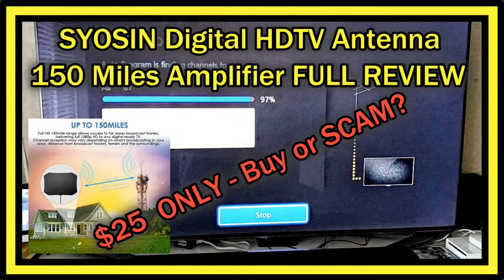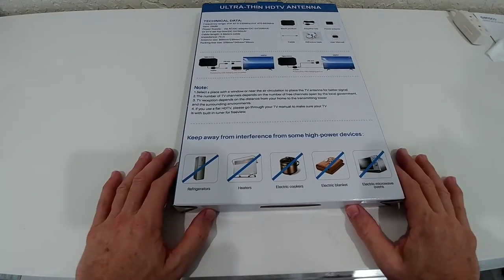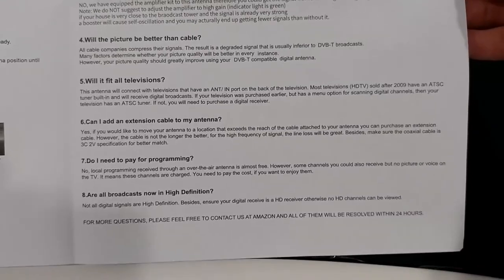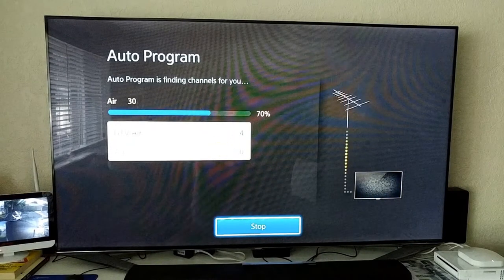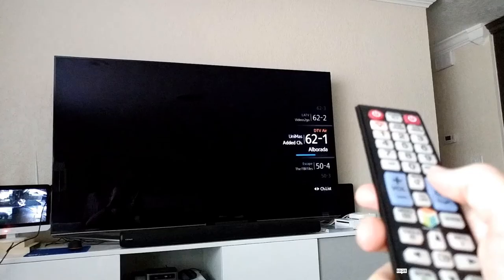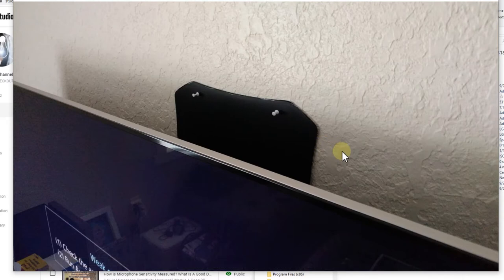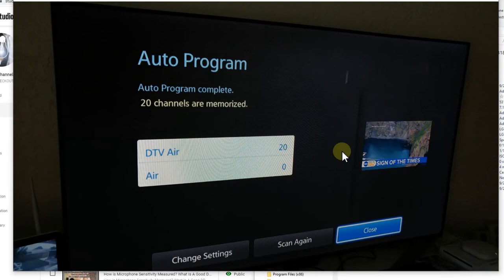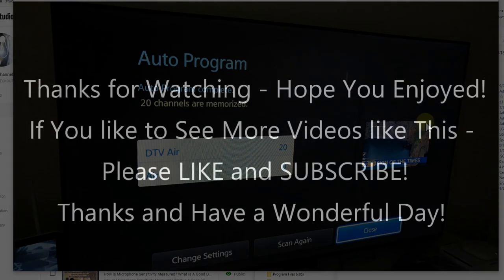SYOSIN Digital HDTV Antenna 150 Miles Amplifier Signal Booster 4K 1080P UHF VHF FULL REVIEW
SYOSIN [ Latest 2020] Digital TV Antenna 150 Miles Amplifier Signal Booster Indoor Long Range HDTV Support 4K 1080P UHF VHF Local Free Channels with Coax Cable and USB Power Adapter
Brand: Lsnisni

FULL REVIEW including unboxing, set-up, installation, full instructions manual, scanning, amouont of stations found

Get more information or buy it cheap directly on Amazon with this

Original Product information:

150 mile Long Range TV Antenna?The indoor HDTV antenna can reach up to 150 miles and for reliable, multi-directional and high performance UHF and VHF reception from up to 150 miles.Which update 5%-10% reception than old version. Can feel free to place it to any spot indoors for the best signal and the strongest reception to enjoy the ultimate free TV Channels experience.
Full HD Free Channels?with 2020 new generation antenna can get rid of the high Fees for watching digital TV. This antenna is compatible with TV converter boxes and hundreds of digital Televisions/4K Ultra high definition TVs , Receive free, full, live HD channels (Including ABC, CBS, FOX, NBC, PBS, The CW and So Much More) . Cut monthly cable fees and get enjoy to local news, weather, sitcoms, kids and sports, educational programs etc.
Latest detachable amplifier signal booster?Our smart Tv antenna adopts upgraded Powerful Amplifier Signal Booster with built-in smart IC chip next generation and New generation and clear filter technology automatically filters out cellular and FM signals, result in a clearer picture, low noise and ensuring reliable performance for the best possible TV picture.
Longer High Qualty Coaxial Cable ?The premium coaxial cable consists of a solid center conductor, Dielectric insulation, 3 layers of aluminum shielding and durable outer layer. With extra long 13.2ft coaxial cable,This durable construction removes signal interference, bringing superior HD reception and powerful signal reliability.
High Strength Material and Ultra Thin Design?Antenna is manufactured with unique ultra-thin design with newest 2020 carbon fiber material TV antenna bring moisture and Lightning protection to our indoor HDTV antennas. Paper- thin antennas was designed extremely thin and lightweight which is allow you hide it at your desired position.

Manufacturer Lsnisni
ASIN B08DKQBVQT